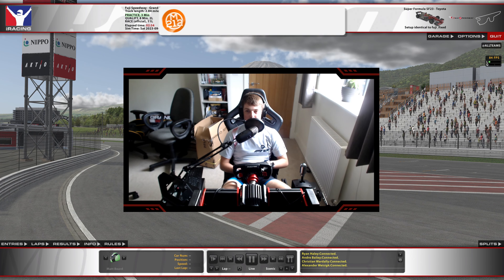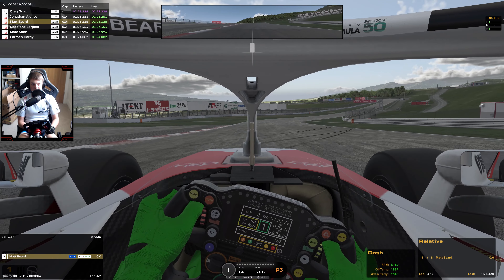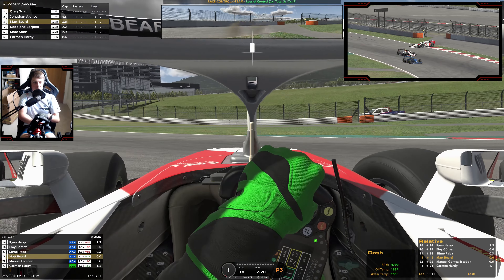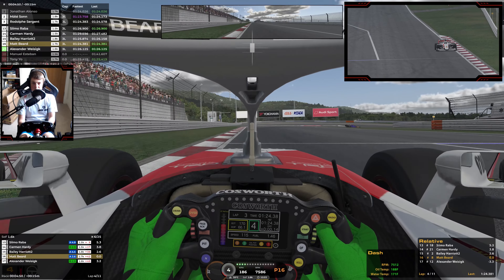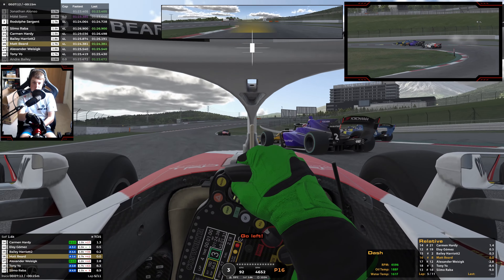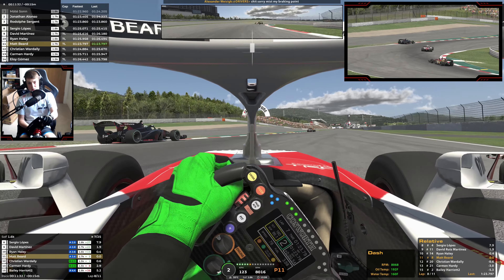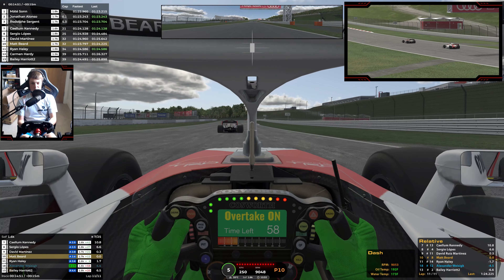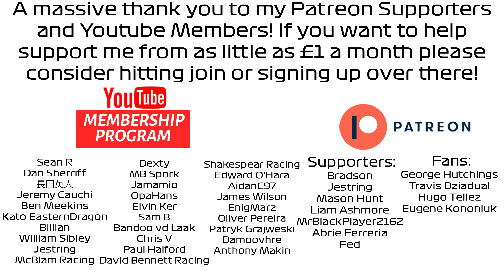On a knife edge! iRacing Super Formula Fixed at Fuji!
Game: iRacing
Track: Fuji Speedway
Car: Super Formula SF23 Toyota

Matt212s second channel focusing on competitive racing and Esports! Mainly IRacing, Forza, F1, AC and Project cars 2 but willing to give just about anything a go!
League Racing History / Highlights

2016
AOR WTCC Champion - Forza 6 (Drivers and Teams)
AOR Nascar Champion - Forza 6 (Drivers and Teams)

2017
AOR S12 Rookie League Champion - Forza 6 (Drivers + Teams)
LCR Aussie V8's Champion - Forza 6
AOR S13 F4 P3

2018
AOR - Christmas Cup Champion F1 2017
SRL Classics Champion - F1 2017
LCR Formula E S1 Champion - Forza 7
VGN Aussie V8's Champion - Forza 7
AOR Forza 7 GTE Spec League P3

DiRT 4 Esports Quarter Finalist - Ranked 7th on Xbox One
Project Cars 2 Renault Esports Semi Finalist
F1 Esports Top 10 Qualifier XB1 Week 4 Monaco GP (P7)

TORA 24Hrs of Lemans B Lobby 1st - Forza 7
Off The Track Super Trofeo Trophy P4  - Forza 7

2019
VGN Lotus 2-Elevens Champion - Forza 7 (Drivers + Teams)
VGN Formula Mazda's Champion - Forza 7 (Drivers + Teams)
VGN Renault Clio Cup Champion - Forza 7 (Drivers + Teams)
LCR Formula E Season 2 Champion - Forza 7 (Drivers + Teams)
LCR Formula 4 Season 1 Champion - Forza 7 (Drivers + Teams)
AOR GT S2 (BMW Z4 Cup) Champion - Forza 7
OMA WTCC Season 16 Champion - Forza 7
ILR GT Sport GT4 Split 2 Runner Up

2020
AOR F1 2019 S18 XB1 F3 League Runner Up
LCR Formula E Season 3 Champion - Forza 7 (Teams + Drivers)
LCR WRX Season 1 Runner Up - DiRT Rally 2.0 (Teams + Drivers)
LCR IndyCar Season 2 Champion - Forza 7 / (Teams + Drivers)
OMA Endurance Series S1 Runner Up - Forza 7 /(Teams + Drivers)

Le Mans Esports Autosport Finalist - P10
TORA Daytona 24 P8 Overall (P3 in Split and P4 Chevy Overall)
TORA LeMans 24 P7 Overall (P2 in Split and P2 Audi Overall)

2021
iRacing Daytona 500 Fixed - P4

2022
iRacing ROAR Before the 24 - P1 TCR Class

2023
iRacing ROAR Before the 24 - P3 GR86 Class
iRacing Daytona24 - P3 GT3 Class